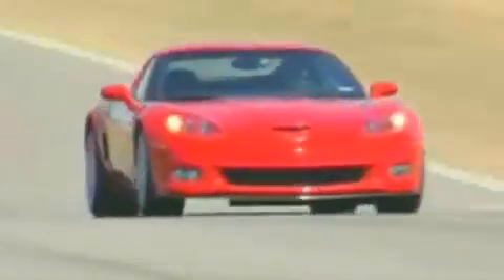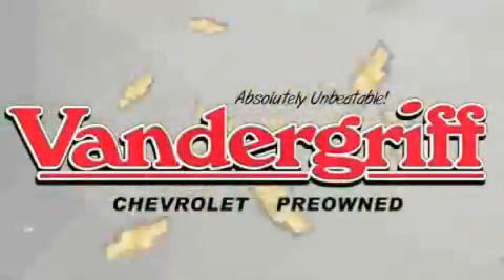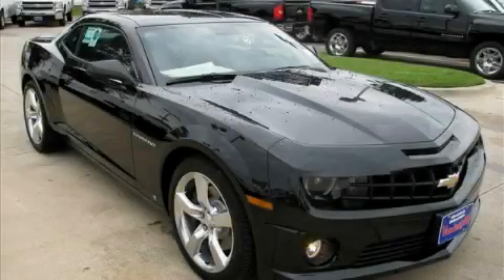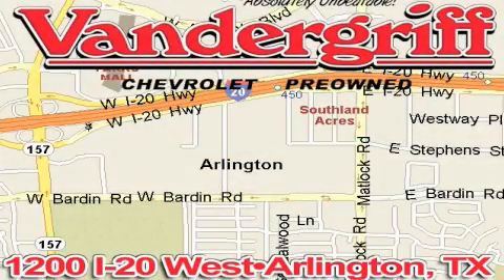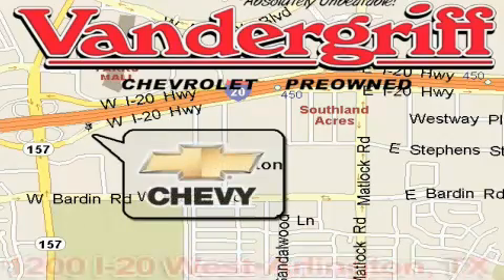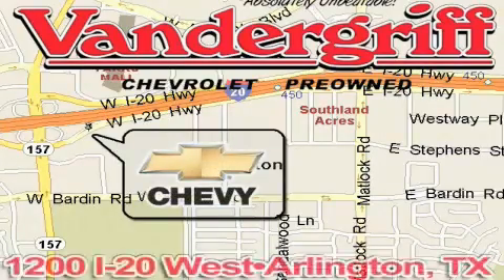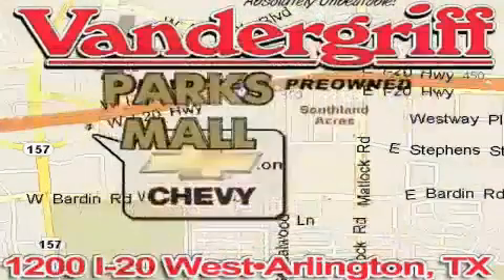2010 Chevrolet Camaro Irving TX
Year: 2010
 Make: Chevrolet
 Model: Camaro

 Trans.: Manual
 Exterior: Black

 Interior: Tan

 2010 Chevrolet Camaro Arlington TX